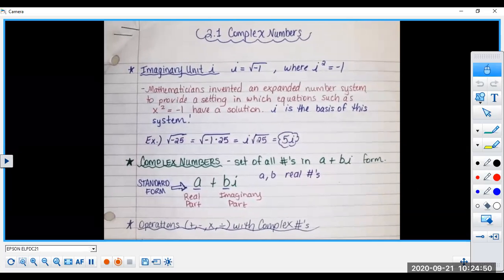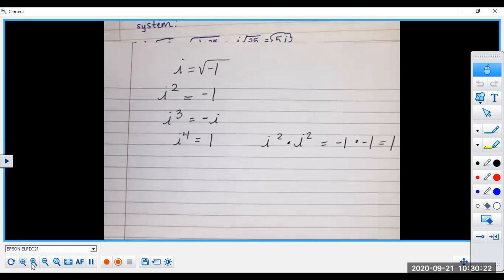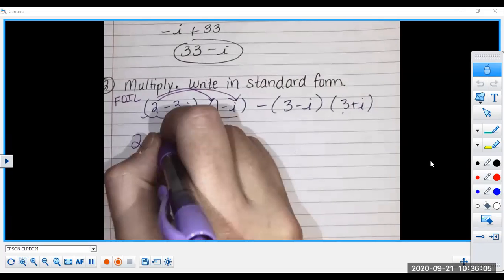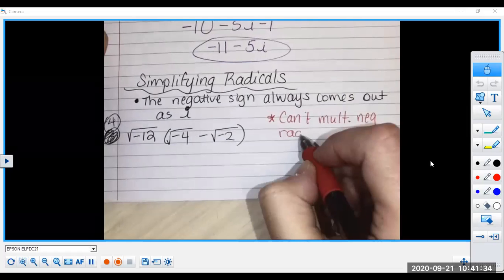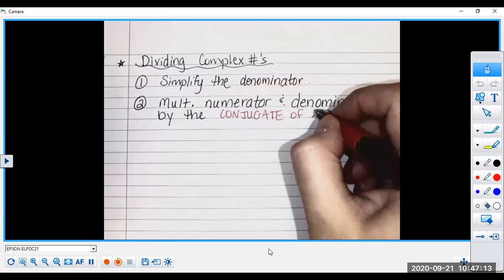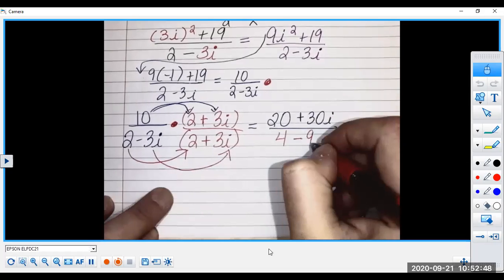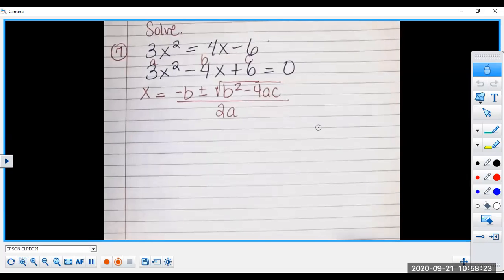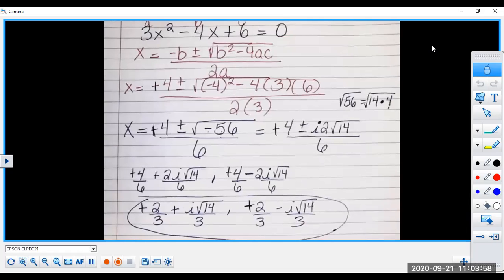2-1 Complex Numbers